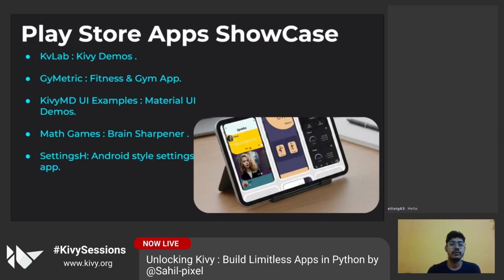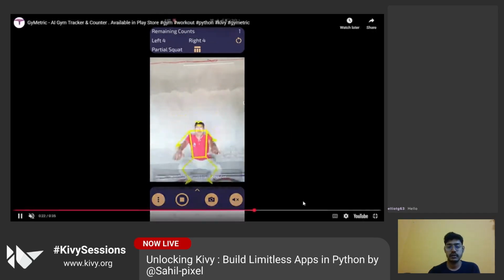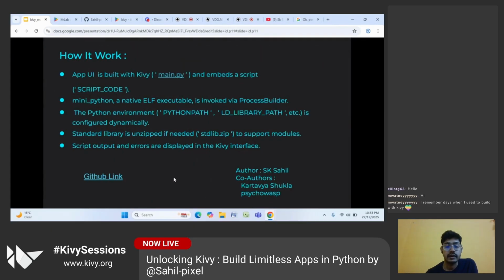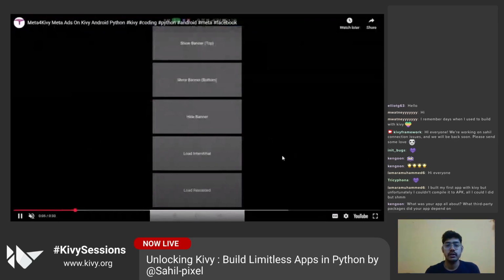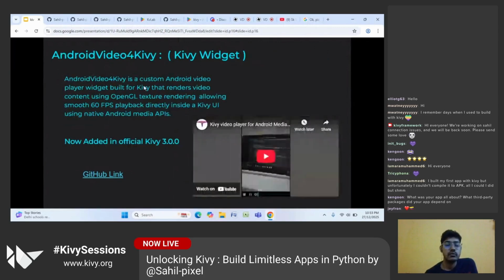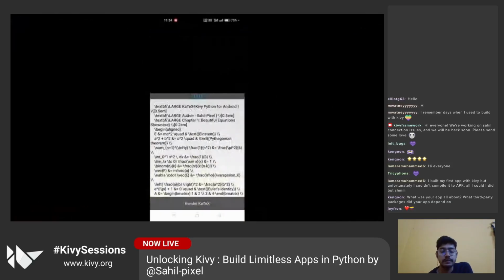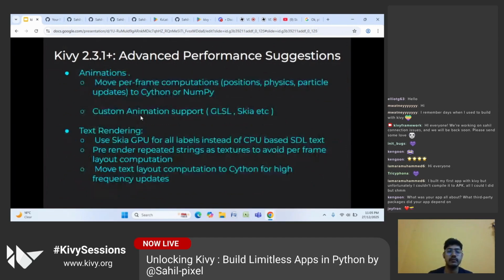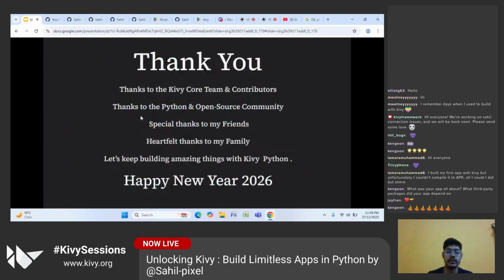Kivy Sessions: Unlocking Kivy, build limitless apps in Python by sahil-pixel